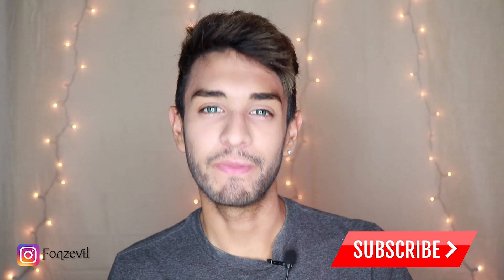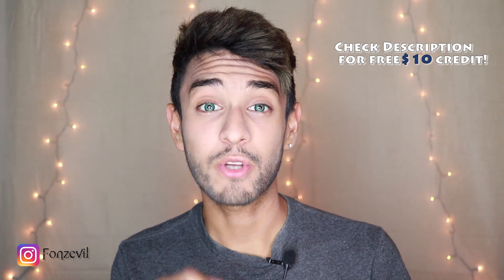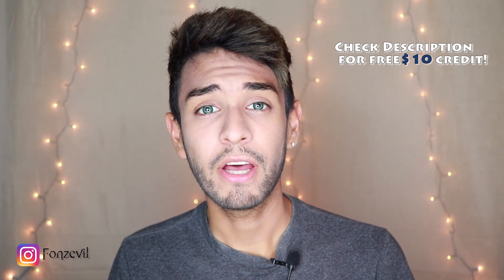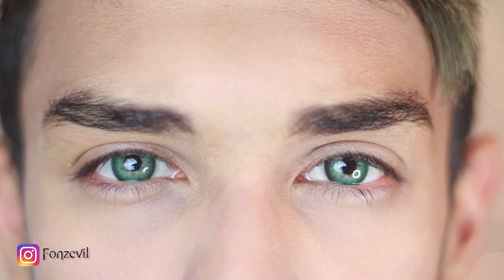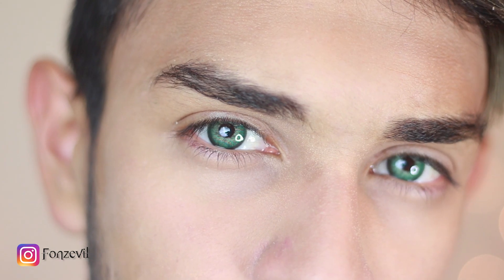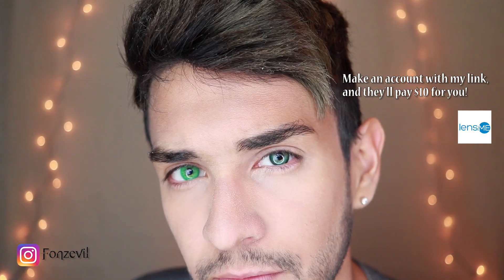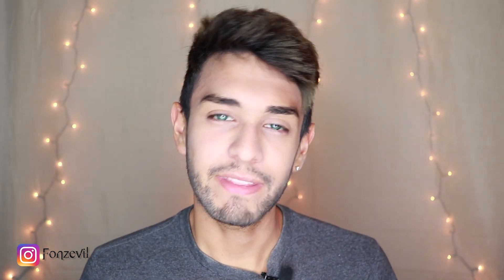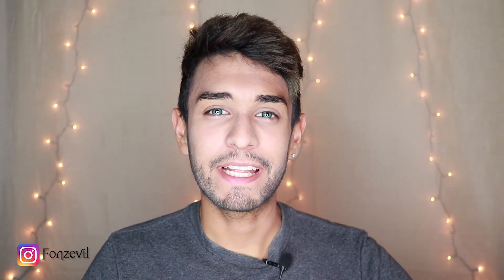Natural Colors Soflex Esmeralda - Solotica Contacts Lens!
Very different from the Hidrocor Esmeralda, This Soflex Natural Colors Esmeralda is more subtle and such a nice green colored contact lens! I really do like it! What do you guys think!?

EYE DROPS FOR CONTACTS

FREE 2-DAY SHIPPING AMAZON!

MY EQUIPMENT:

Canon T6i

Lighting stand

Canon 24mm Lens

Canon 50mm Closeups

PLEASE READ!
Also If you guys encounter with an issue with a contact lens, make sure to email lens.me. They will help you, I am not responsible if the contact lenses don't look the same to you than with me, there are many variables, but I try to stay as true as possible.